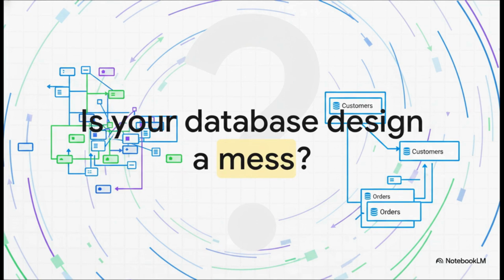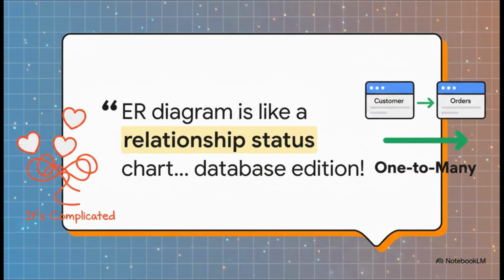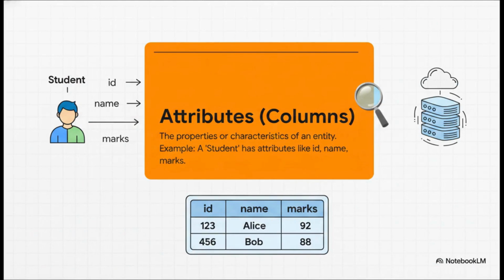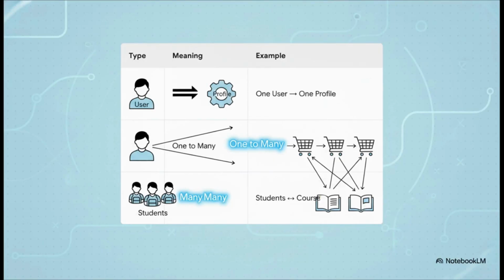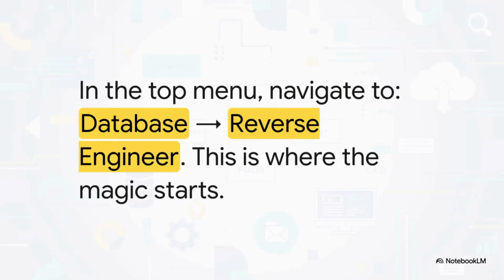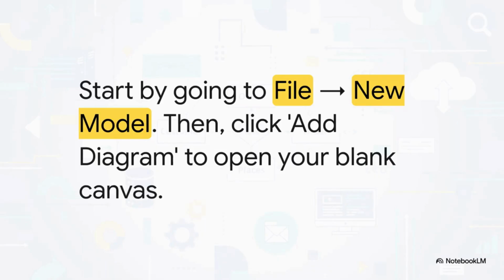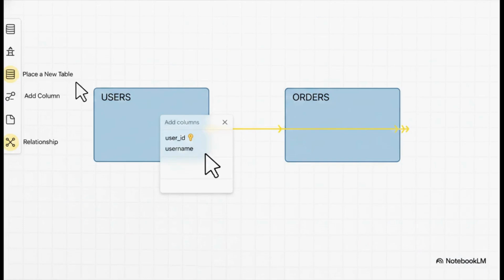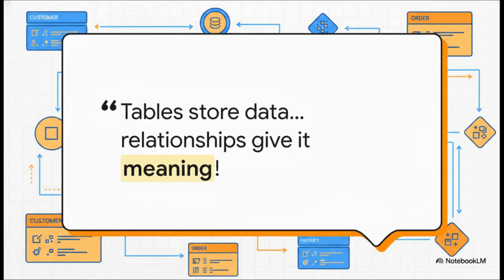ER Diagram in MySQL Workbench (Step-by-Step)